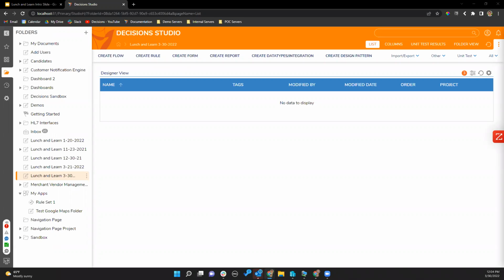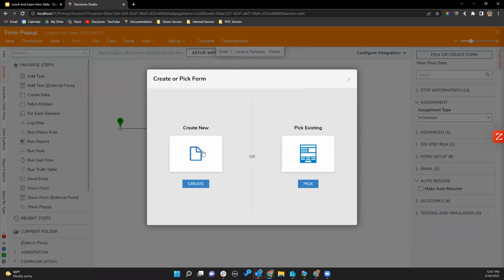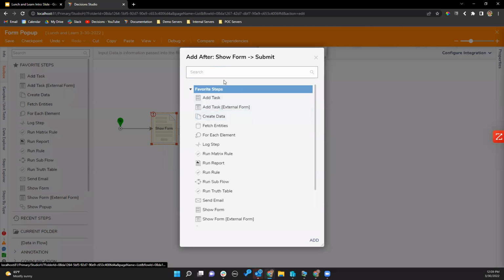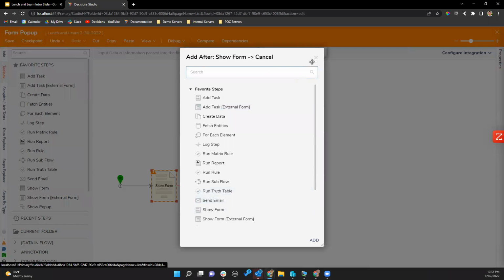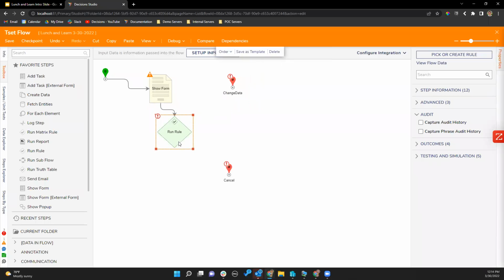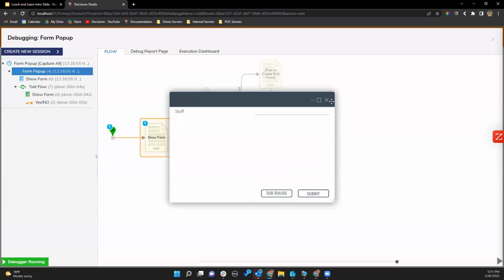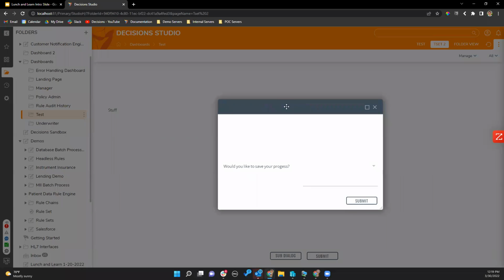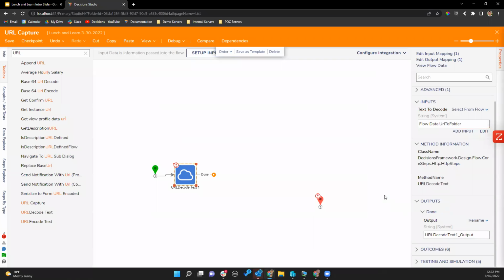Decisions Q&A- Lunch and Learn 3/30/2022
"How do you embed JS in a mergeHTMLText field?" -- 3:40

"Can you add styling to a pop up on a form?"-- 6:20

"Can we capture data from a URL?"-- 19:44